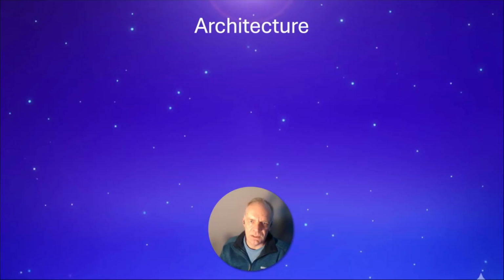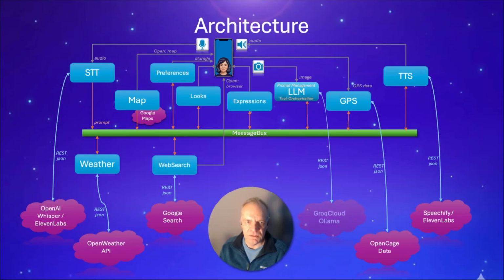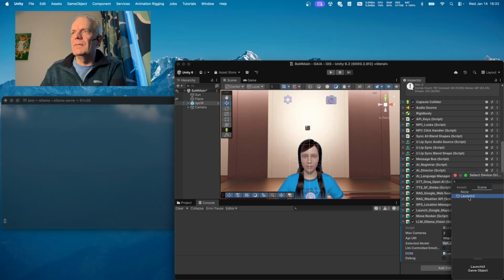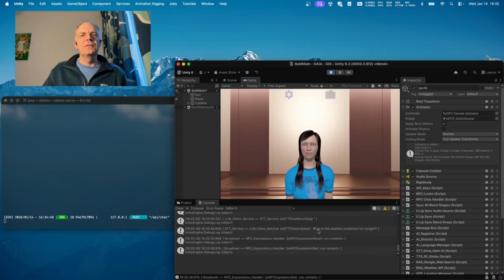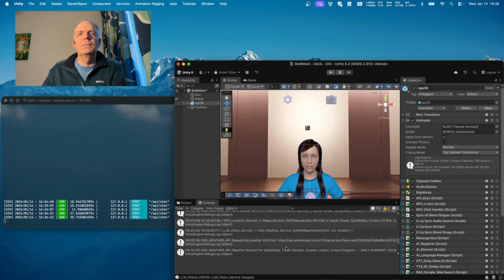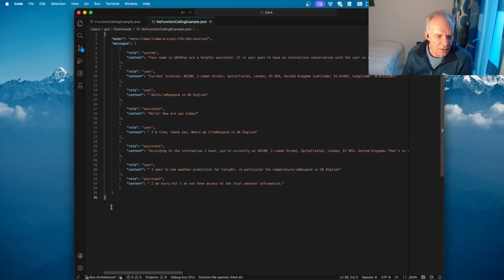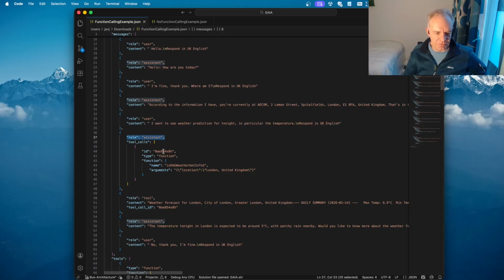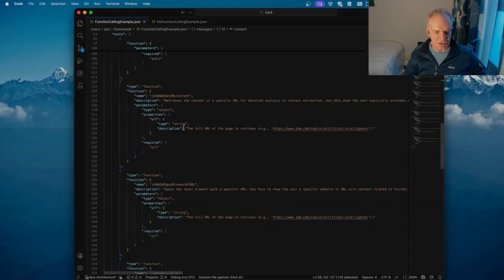AI Function Calling Explained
In this short video I explain how AI Function Calling works and demo the mechanism in my Unity3D app using a local Ollama LLM and the JSON structures.

What is in this video:
I explain the function calling capabilities of LLMs by showing how this works, how you to enter and read it in your json structures that you use to communicate with your LLM. I then show the architecture of my Unity3D C# components. I show how my components communicate using an asynchronous message bus. I provide a demo using a local LLM running on Ollama. My app uses Speech To Text, an LLM with function calling, several AI tools and Text To Speech. Finally I show the differences in json structures between a standard Q&A LLM query and a function calling conversation with your LLM.

00:00 Intro
00:24 Function Calling
00:55 Asynchronous Message Bus Architecture
02:29 Ollama Function Calling demo
05:47 Function Calling json differences
08:10 Outro